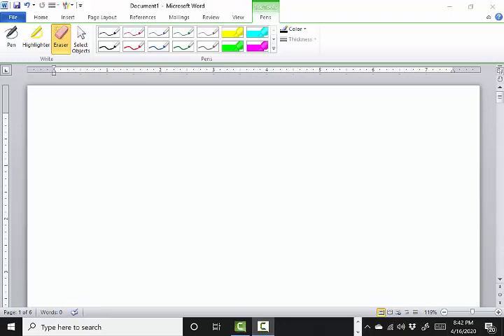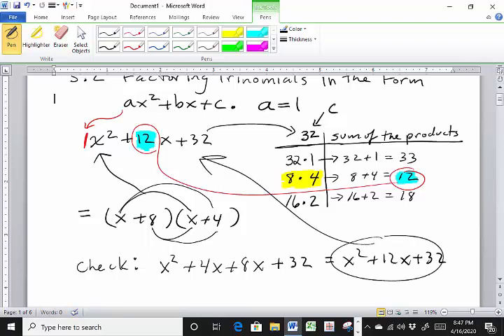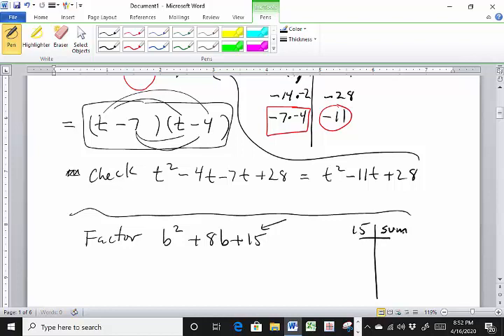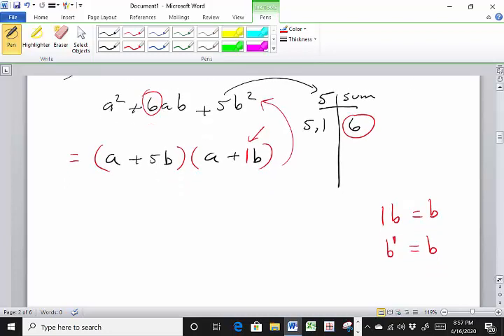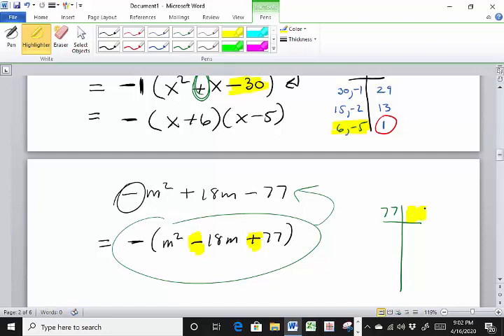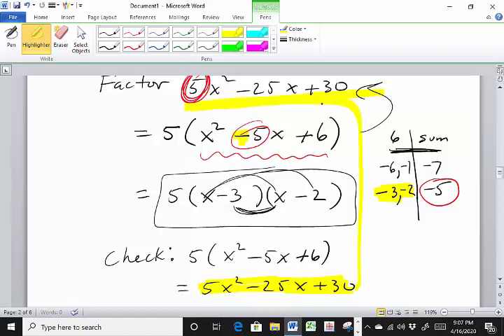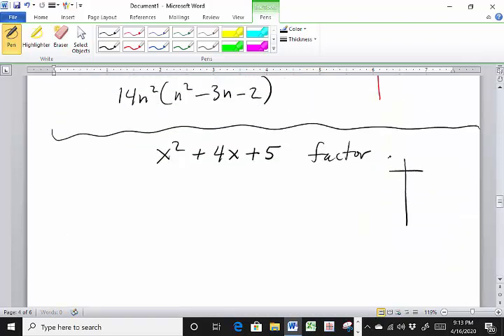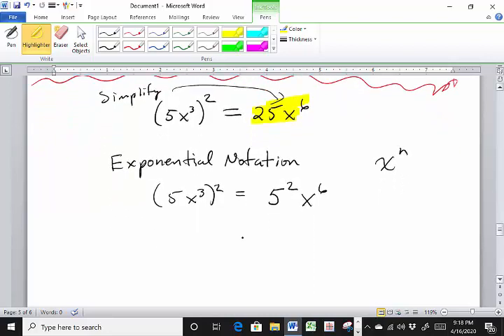5.2 Factoring Trinomials